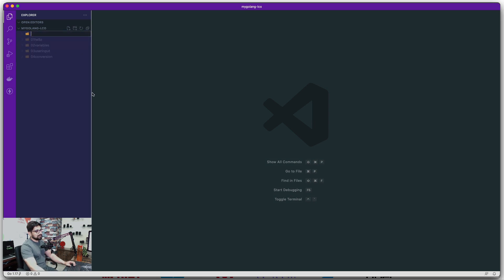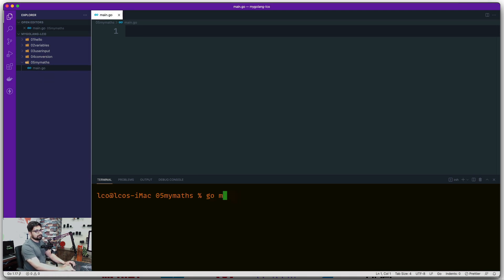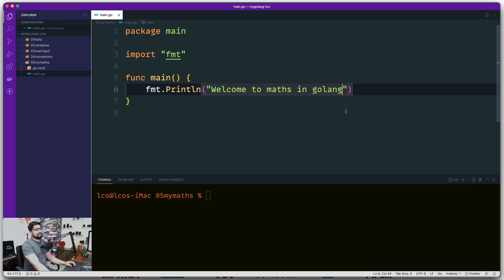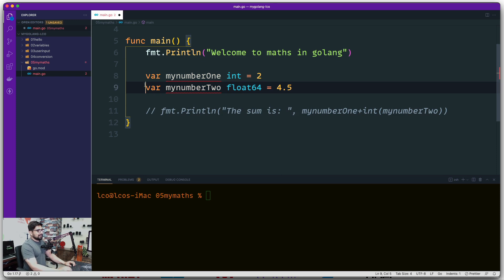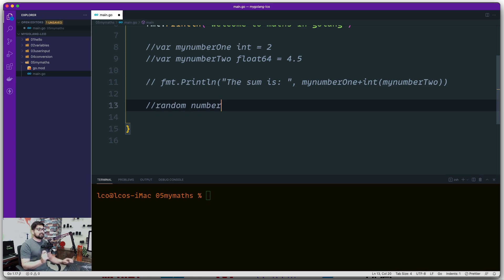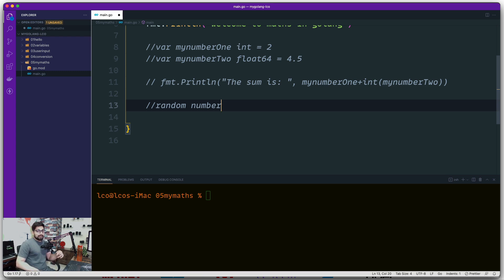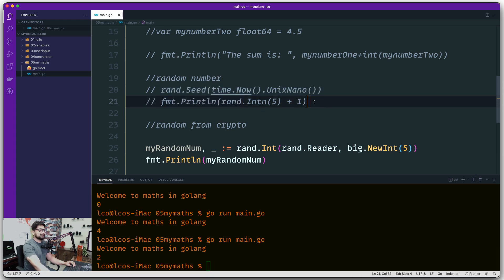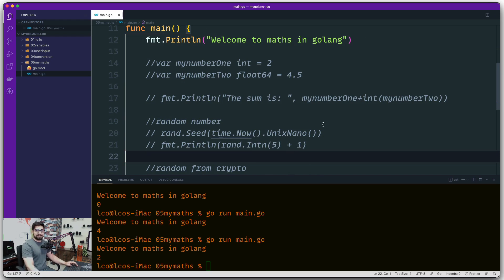Math, crypto and random number in golang